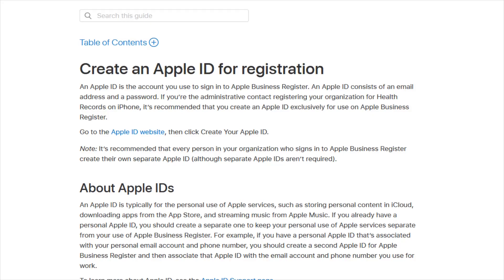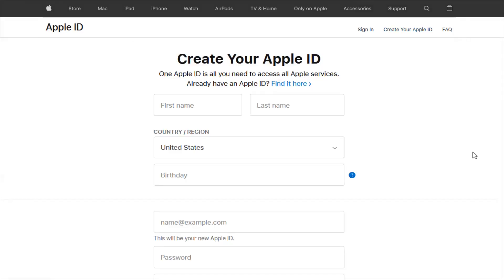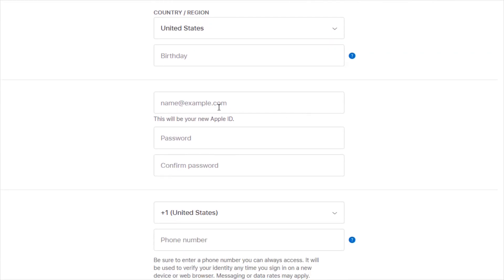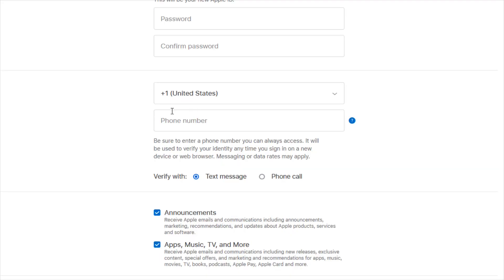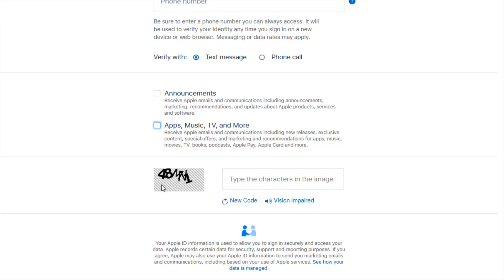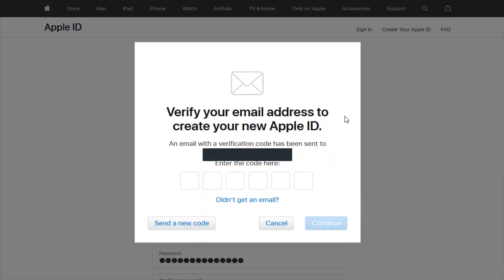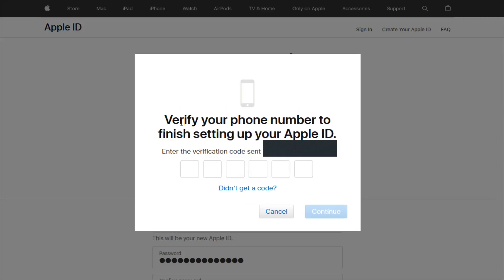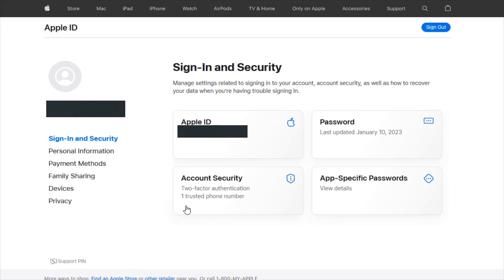Setup Apple ID Online - Step by Step How To Setup Apple ID for Business or Personal Use Help Guide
Hello, In this video I talk about How To Setup Apple ID Account Online - Step by Step How To Setup Apple ID Account for Business or Personal Use Step by Step Tutorial, Guide, Example, Instructions, Video Help

In this video I walk through a simple and easy step by step instructions, guide, tutorial on how to setup an Apple ID.